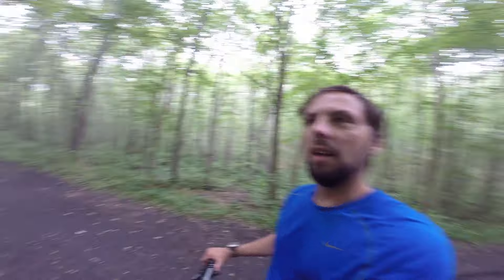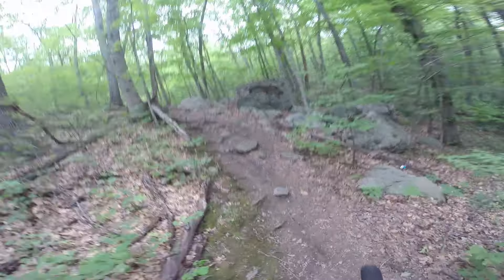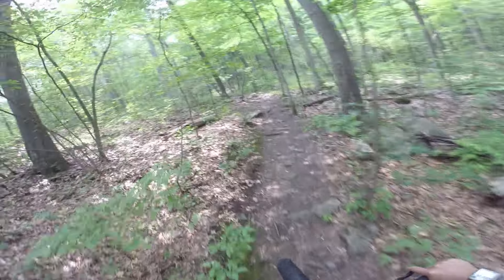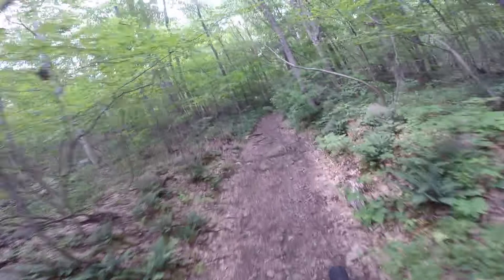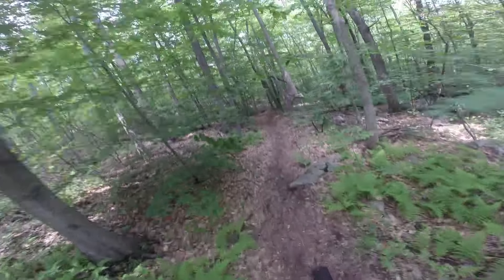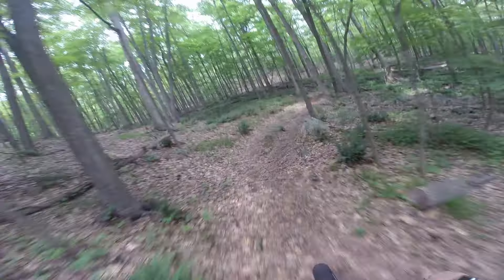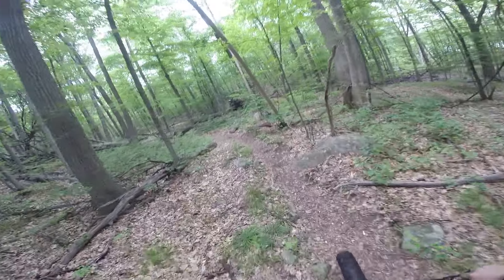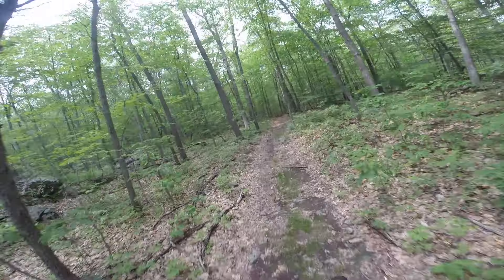Mountain Biking Allamuchy Mountain State Parks Rocky Terrain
Tough terrain but plenty of fun.